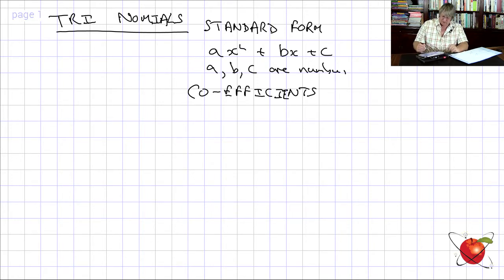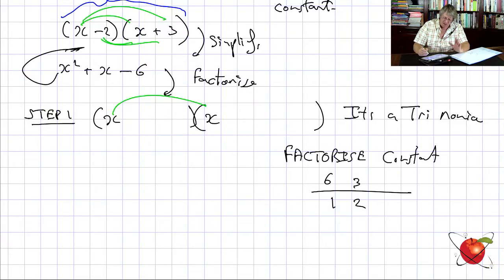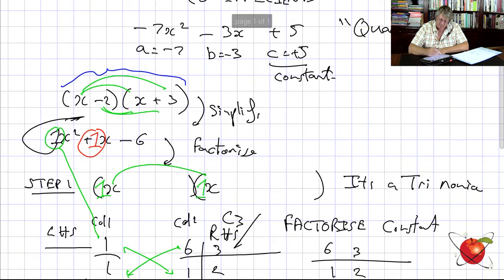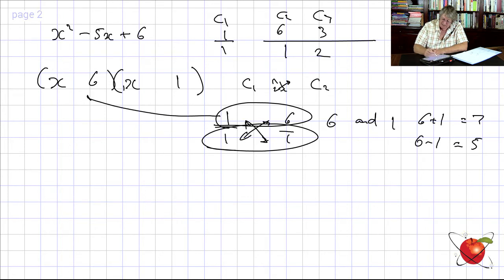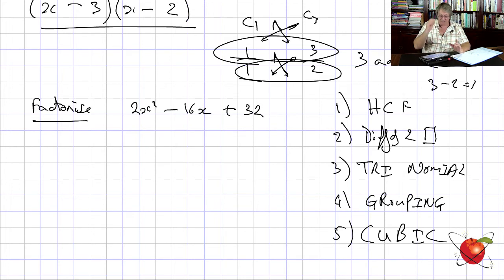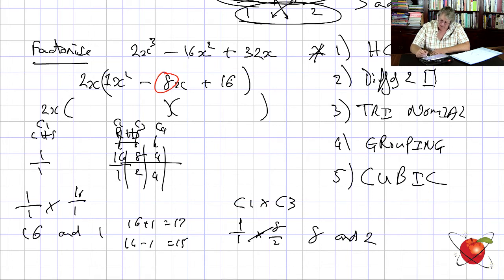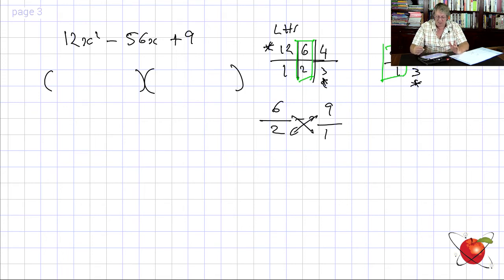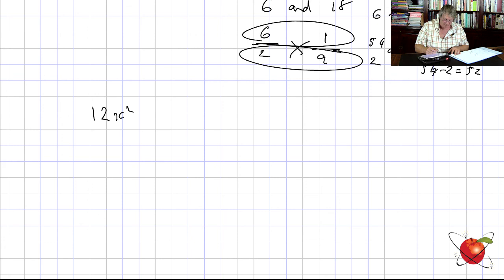Grade 10 Mathematics - Algebra 3